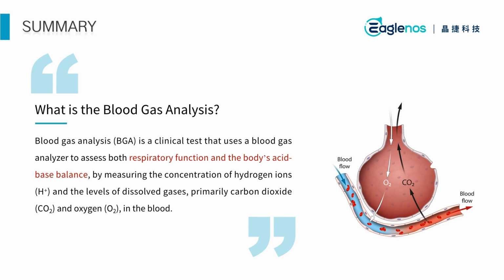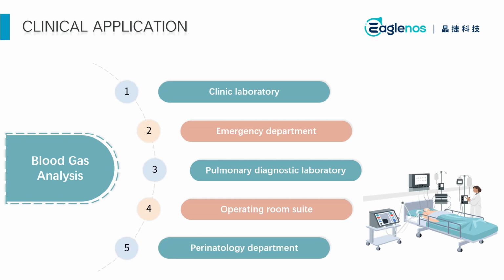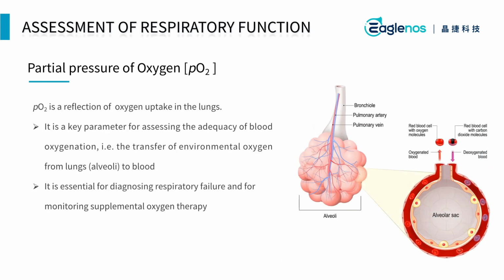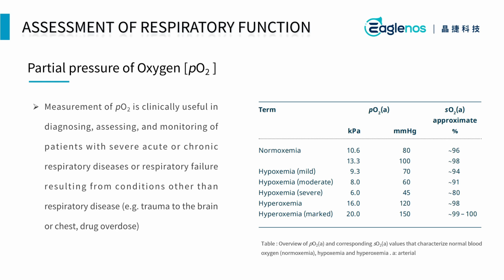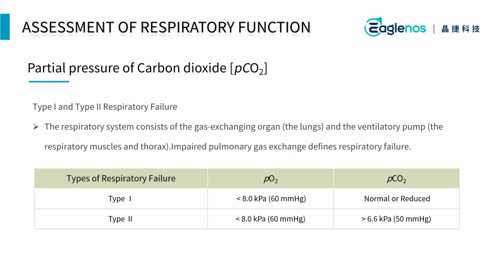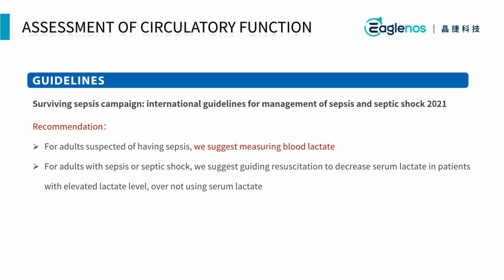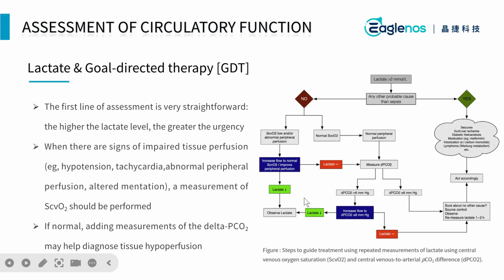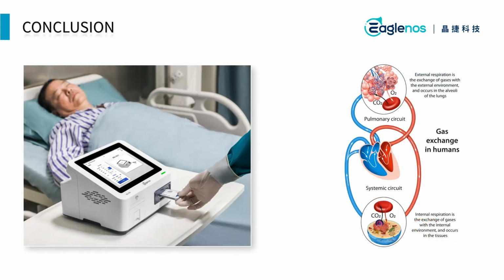Blood gas analysis clinical presentation